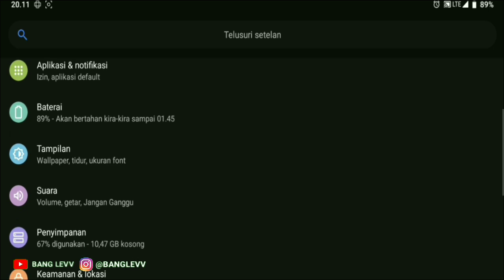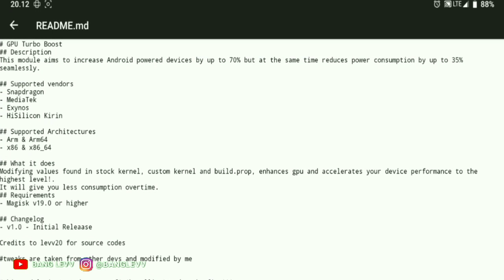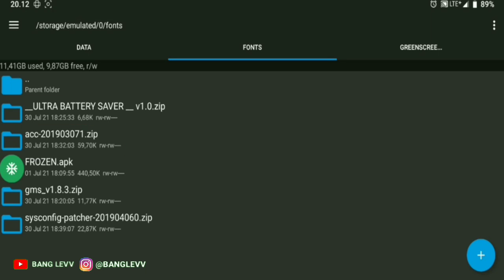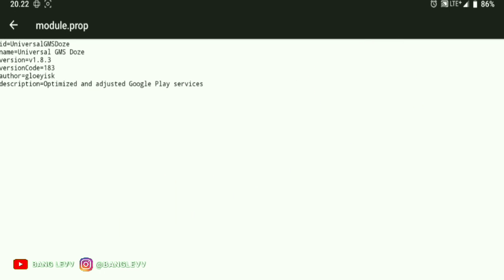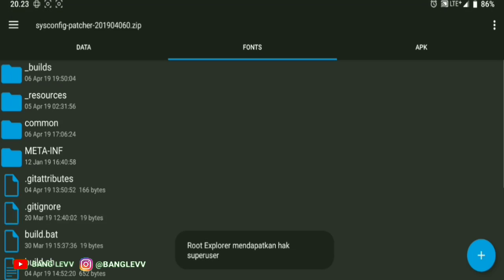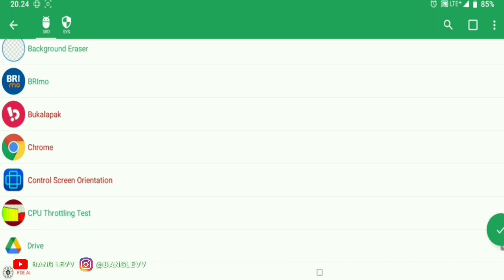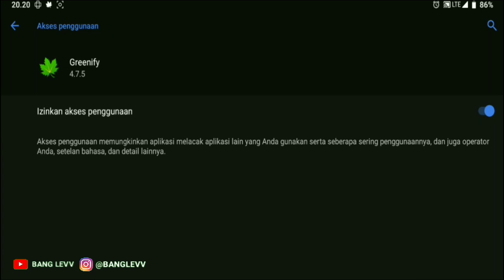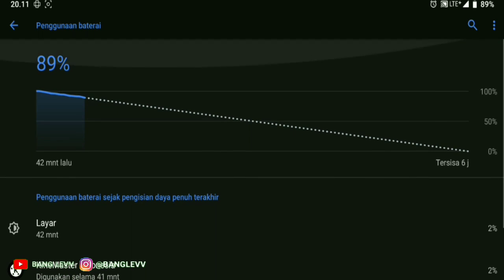Trik Hemat BATERAI ANDROID Yang Harus KAMU COBA SEKARANG!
GOOD TRICK FOR SAFE YOUR BATTERY LIFE | DOUBLE BATTERY SAVER ANDROID
module magisk hemat baterai yang bang ojan rekomendasikan hanya sebagian module magisk baterai yang banyak di gunakan para pengguna, masih banyak lagi module dan aplikasi hemat baterai yang belum bang ojan share...
mana pilihan kalian dan gimana hasilnya, silahkan kasih masukan di kolom komentar.
MODULE MAGISK IRIT/HEMAT BATERAI | DOUBLE BATTERY LIFE ANDROID ROOT
LINK FILE